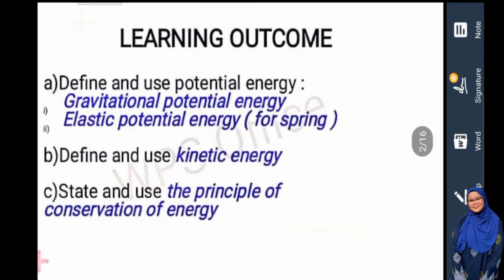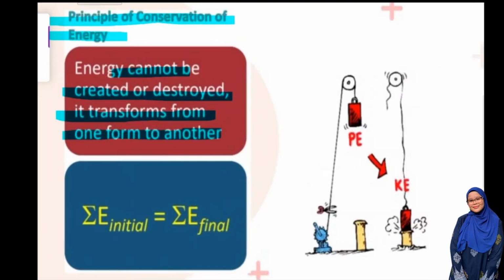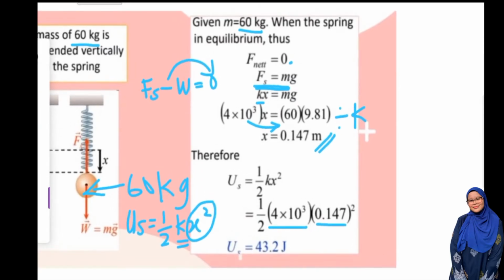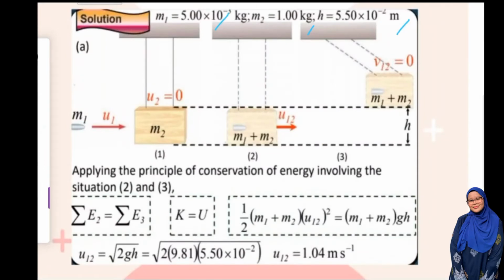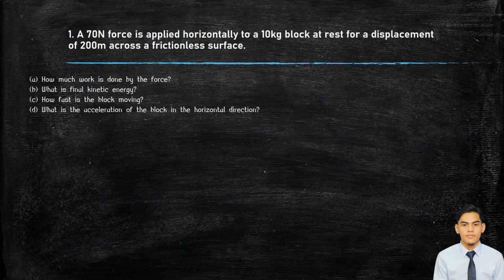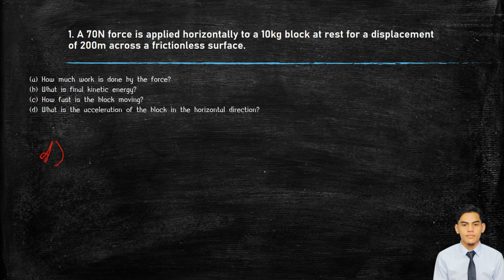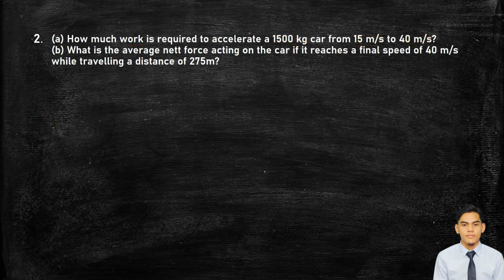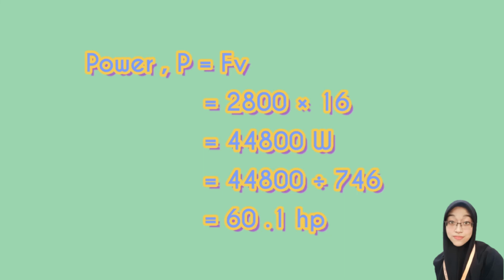EP 7 : Subtopic 5.2 & 5.3 Energy & Power | (PRESENTATION PELAJAR MATRIKULASI) | PHYSICS SEM 1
DARI KITA UNTUK KITA merupakan inisiatif pelajar untuk berkongsi ilmu bersama rakan-rakan bagi persediaan final exam yang bakal tiba bagi Semester 1 Sesi 2020/2021. Konsep yang diketengahkan adalah konsep study group dimana setiap pelajar diberi satu subtopic untuk dipersembahkan dalam presentation masing-masing. Semoga dengan usaha ini pelajar boleh belajar dengan lebih santai melalui perkongsian rakan-rakan. sebarang correction atau pon persoalan boleh dikemukakan di ruangan komen atau PM saya untuk bantuan. Terima kasih. conservationOfEnergy workEnergyTheorem Power PhysicsMatriculation Semester 1